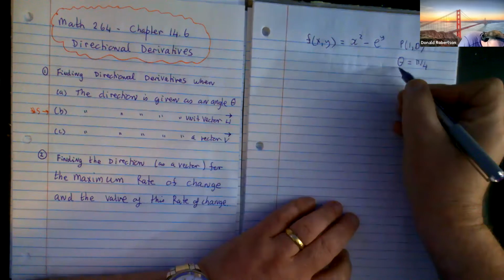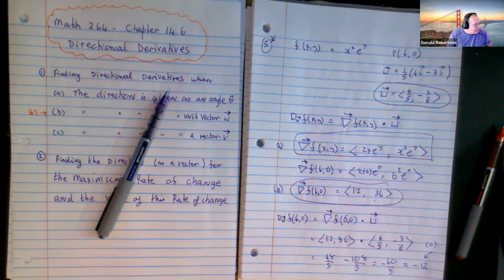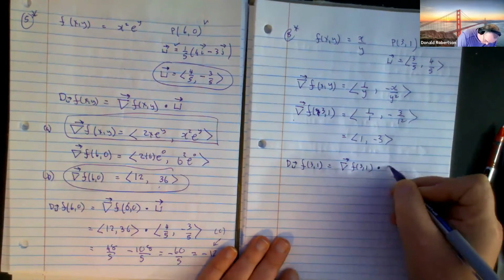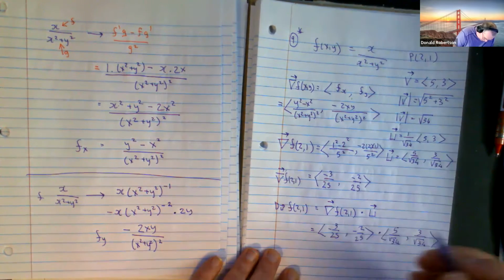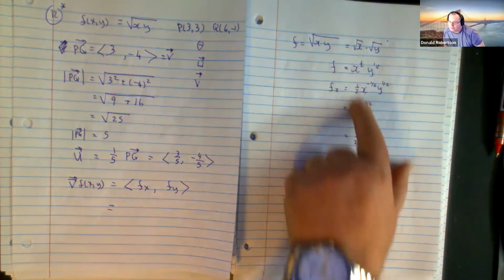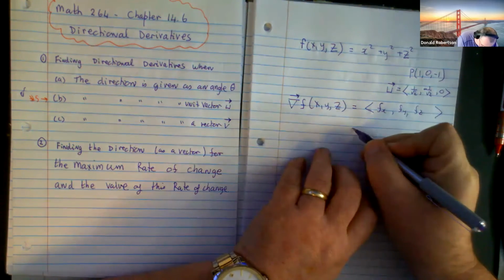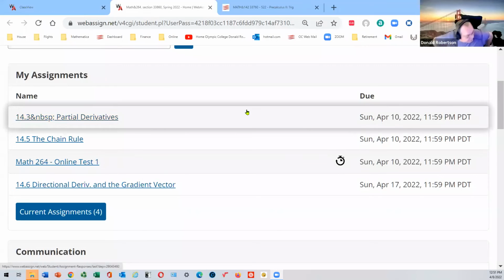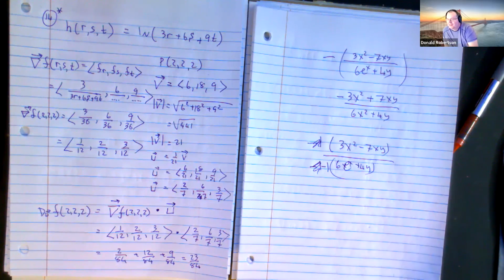Math 264 Frid 8th April Directional Derivatives